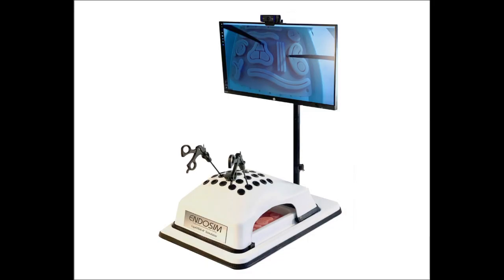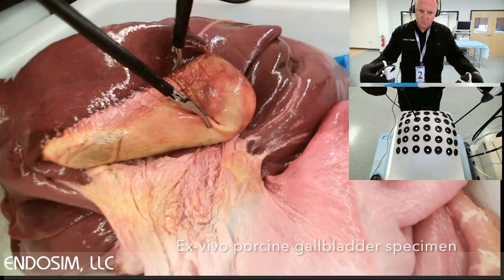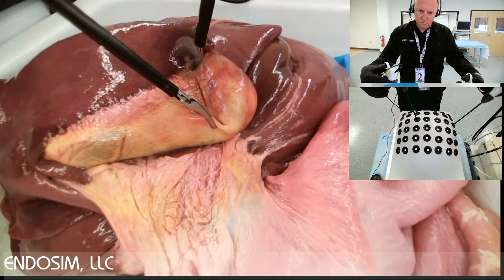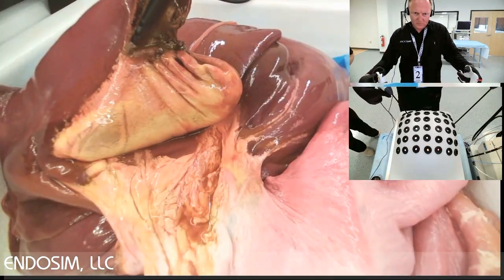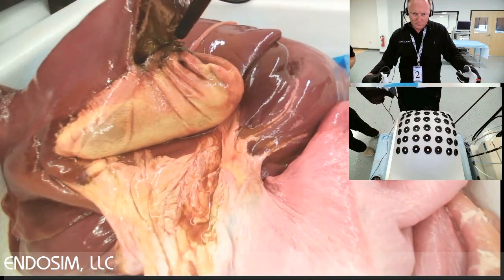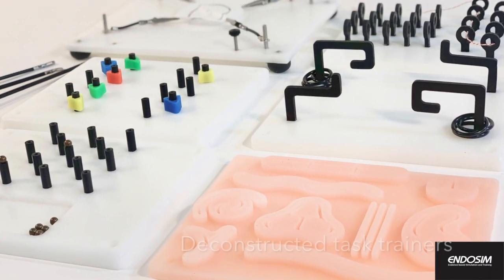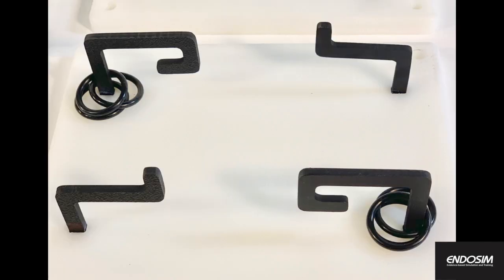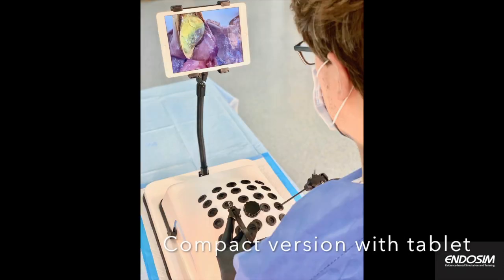The ENDOSIM Lap-EASIE-R Laparoscopic Simulator for ex-vivo specimens and deconstructed task modules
The new LapEASIE-R(TM) Laparoscopic Simulator allows both the use of deconstructed task modules, as well as realistic ex-vivo porcine specimens for laparoscopic training. It is well suited for novices and advanced surgeons. The simulator consists of a bowl-shaped tray with a pegboard that can hold task trainers as well as complete ex-vivo organ packages. The simulator includes a dome-shaped top with 35 rubber ports to insert the instruments. A camera is installed, and the laparoscopic image is displayed on the tablet mounted at an ergonomic eye-level height. This simulator is equipped with a computer to facilitate online virtual training using the Endosim VR training software.